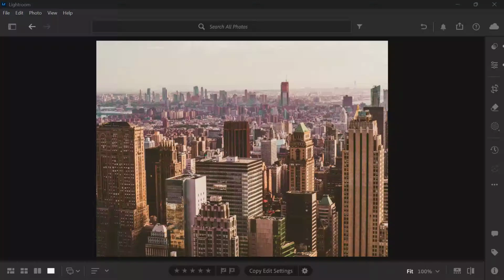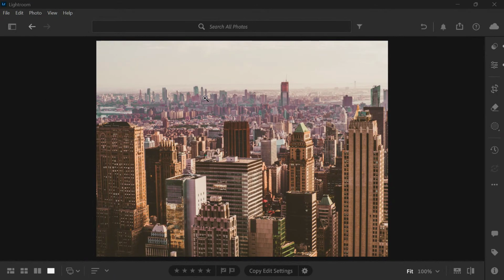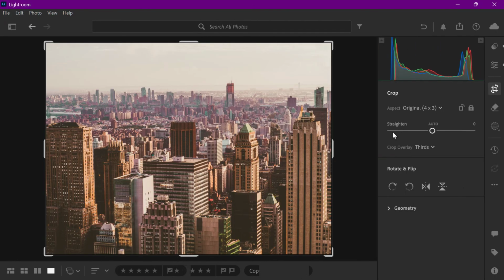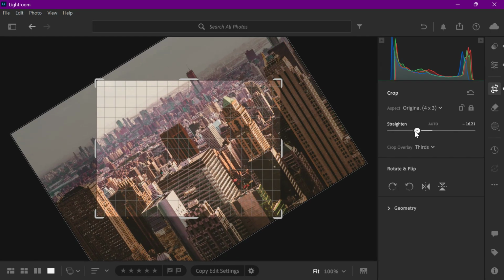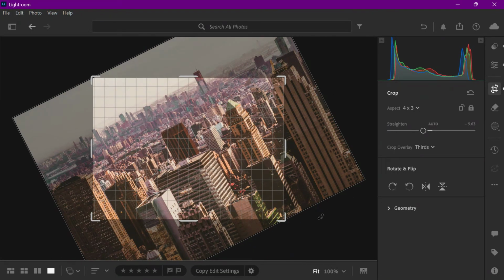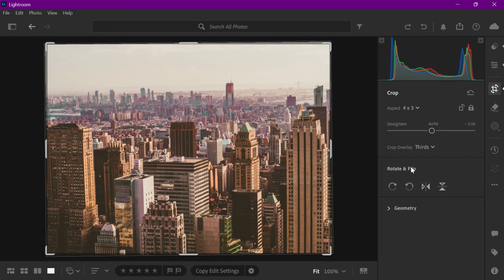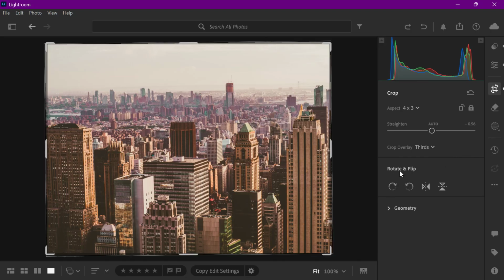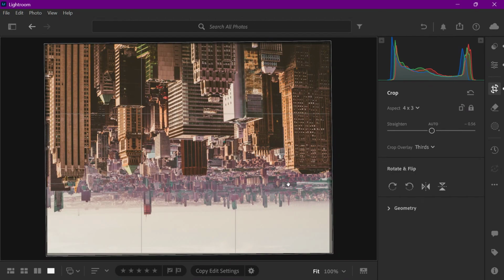How To Rotate Image In Lightroom (2026 Easy Guide)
Learn how to rotate an image in Lightroom Desktop using the Crop & Rotate tool or quick keyboard shortcuts.
Follow this step-by-step guide to straighten photos, rotate images 90 degrees, and edit faster in 2026.

Timestamps
0:00 Intro
0:21 Open the photo in Lightroom Desktop
0:34 Use the Crop & Rotate tool
0:56 Adjust the Rotate slider for precise angle changes
1:20 Drag the image edges to rotate and straighten
1:39 Press Enter to apply the rotation
1:52 Use Ctrl + ] to rotate right